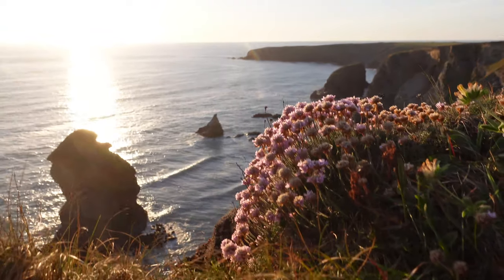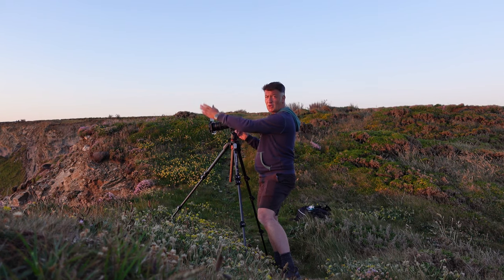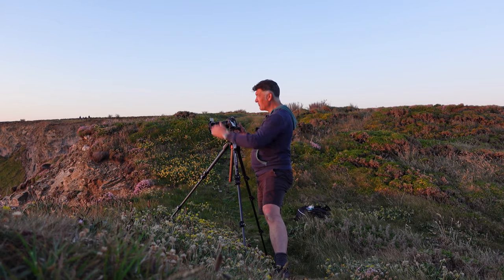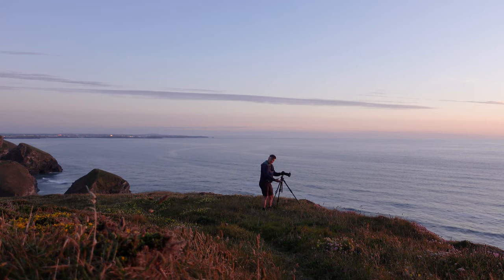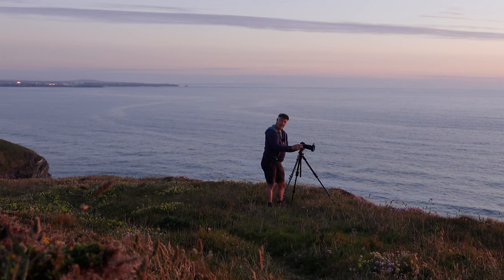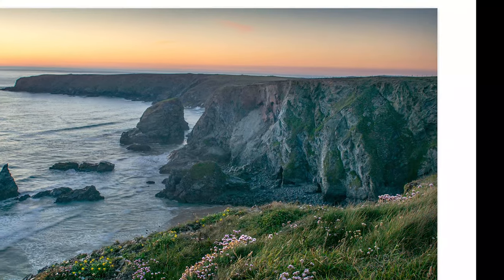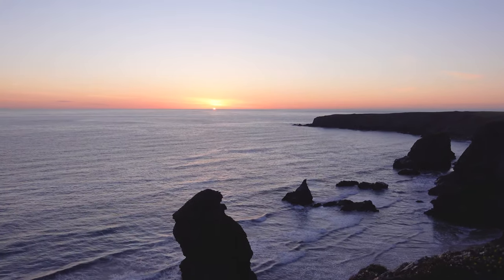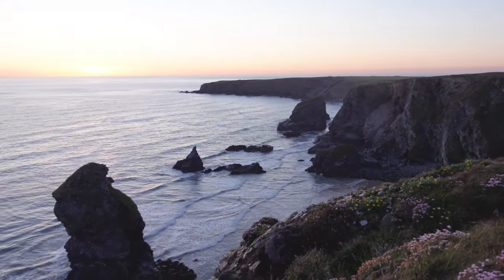Sunset at Bedruthan Steps | Cornwall | Landscape Photography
Bedruthan Steps is a stretch of coastline located on the north Cornish coast between Padstow and Newquay, in Cornwall, United Kingdom. Join me in today’s film on the South West Coastal path for a sunset visit.

Unfortunately I was unable to walk down to the beach as access at Bedruthan was closed due to a cliff fall

In November 2019 a significant cliff fall took place at Bedruthan beach with a further rock fall nearby in January 2021.
The initial rock fall caused damage to the lower section of the steps to the beach as well as the cliff face safety netting. Following the first fall, the National Trust commissioned an initial geological survey to determine the stability of the cliff face and assess whether access could be reinstated. The report concluded that further, in-depth, specialist feasibility studies would be required. These will identify whether there are options for stabilising the rock face and repairing the steps and safety infrastructure.

The unprecedented situation over the past year has, inevitably, delayed this important work. The steps are expected to be closed for the foreseeable future, with no confirmed timescale for the assessment and potential repairs.

Carnewas at Bedruthan is still a fantastic place to visit offering great walks and cliff top views across the giant rock stacks on the beach and along the coast towards Trevose Head.
Enjoy magnificent walks on the South West Coast Path meandering past a succession of picture-postcard coves, windswept headlands and old-fashioned holiday resorts, this stretch of the coast path running north of Bedruthan ranks among the prettiest in the south west.

My channel aims to inspire you to get outside, into nature, into the countryside, enjoy the great outdoors and experience the landscape from where I share my photography thoughts, experiences, insights and observations hoping to encourage and motivate you to take a few images along the way - if you have enjoyed this video please consider subscribing to enjoy future episodes.

Filmed on May 26th 2021

Music

Gear
Stills Camera: Nikon D5300
Vlogging Camera: Sony ZV1
Aerial footage: DJI Mavic Pro
Audio: Rode Wireless Go Mic
Handheld Gimbal - Zhiyun Crane M2

Lenses:
Nikkor 10-24mm f3.5
Nikkor 24-70mm f2.8
Nikkor 70-200mm f2.8

Lenses:
Nikkor 10-24mm f3.5
Nikkor 24-70mm f2.8
Nikkor 70-200mm f2.8